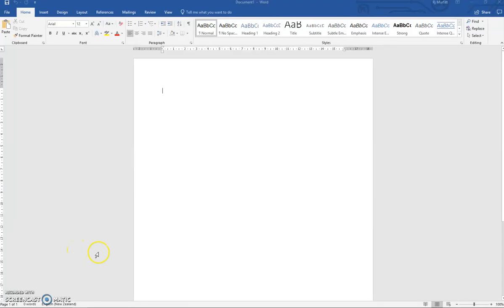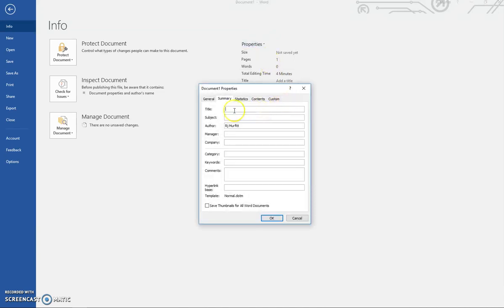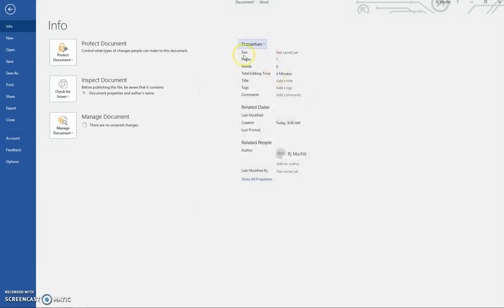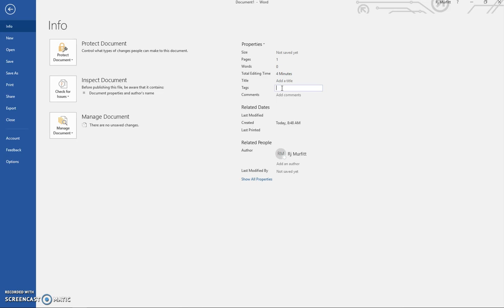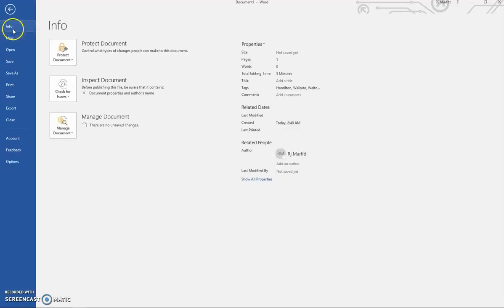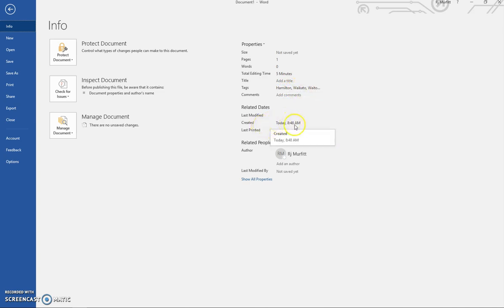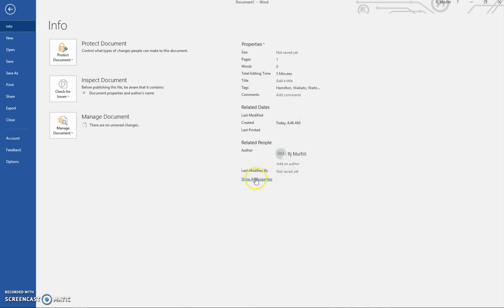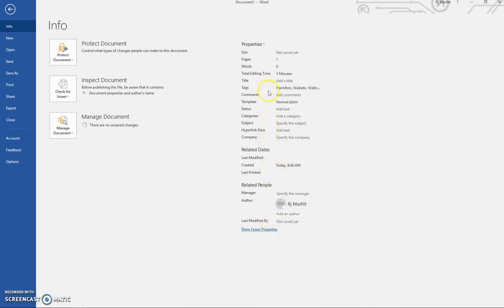Document Properties in Word 2016 (same as Word 365)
A view of the document properties in a Word document where you can add property tags, view the date the document was created, view who the author of the document is, and so on.